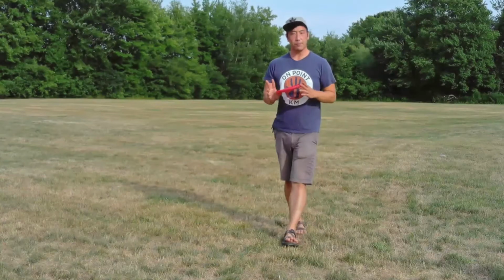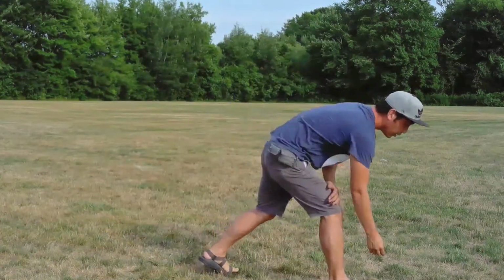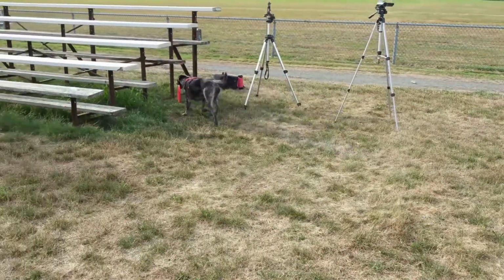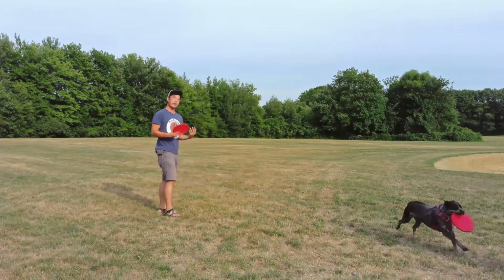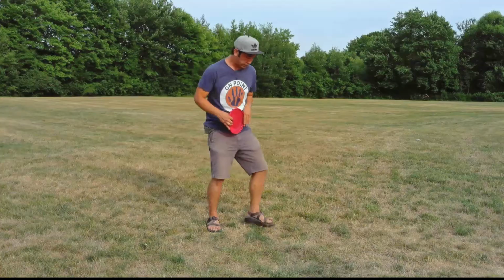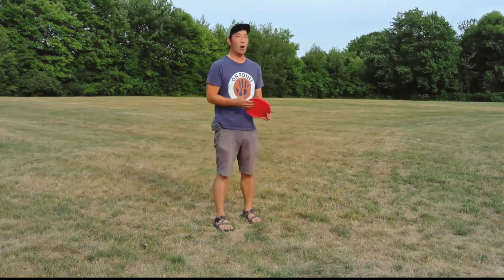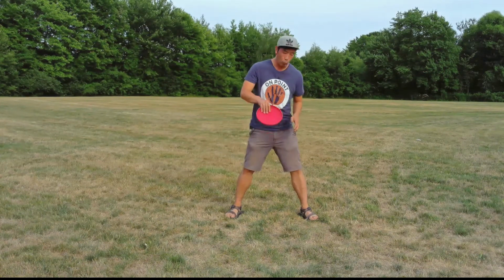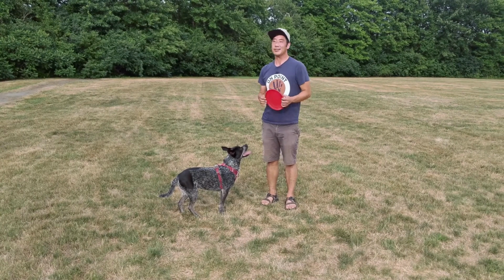Disc Dog Series #4 - Forehand Throws and Leg Weaves!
This weeks lesson goes over the Forehand throw and how to teach your dog to weave through your legs going forward, backward and in figure 8'S! B'Elanna and I hope you have fun!

-Edited by A. Dejoseph
-Produced by B'Elanna